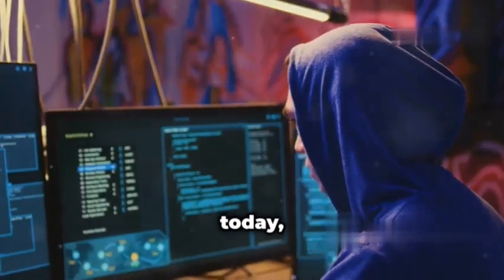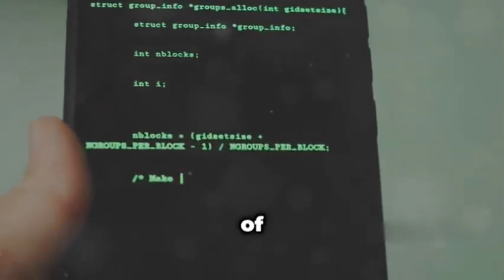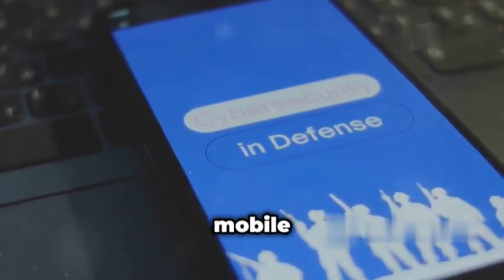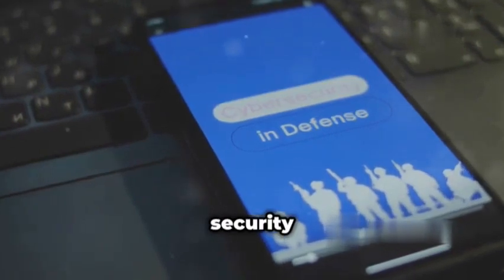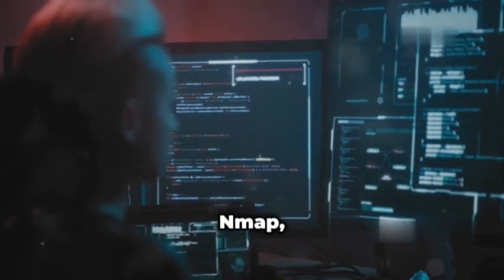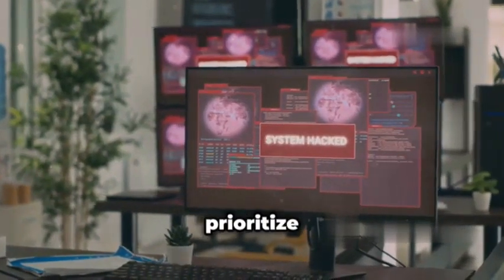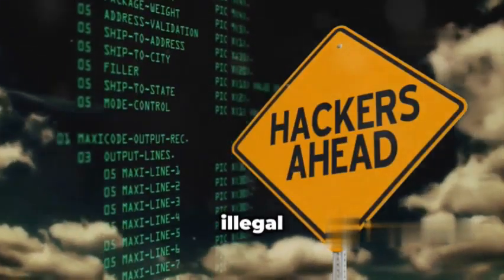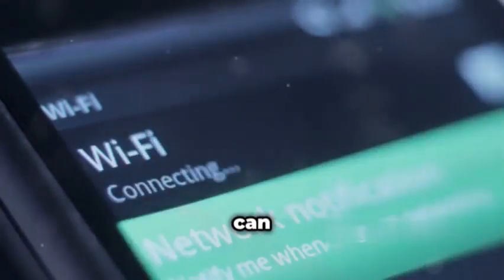10 Apps That Turn Your Mobile into a Hacking Supercomputer | Top 10 Best Hacking Apps for Hackers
10 SECRET Apps That Make You A Pro Hacker

1. open source hacking apps
2. best android hacking tools
3. android hacking apps 2024
4. top 10 hacking tools for android
5. open source android hacking
6. hacking apps for android
7. android penetration testing tools
8. open source security tools
9. android hacking tools 2024
10. best open source hacking apps

1. "open source hacking apps for android"
2. "best android hacking tools 2024"
3. "top 10 android hacking apps"
4. "android penetration testing tools open source"
5. "open source security tools for android"
6. "hacking apps for android 2024"
7. "android hacking tools open source"
8. "best open source android hacking tools"
9. "open source android security tools"
10. "top android hacking apps 2024"

1.
2.
3.
4.
5.
6.
7.
8.
9.
10.